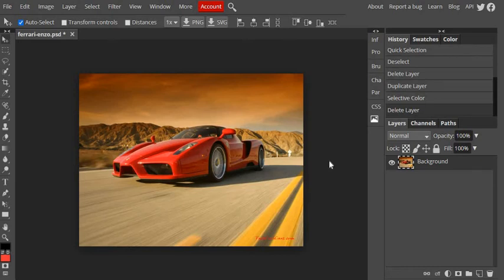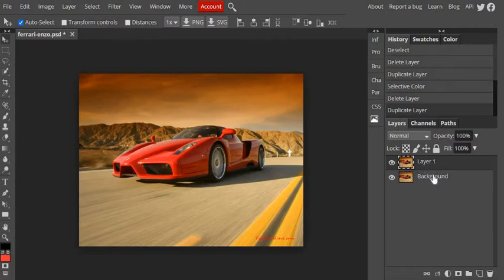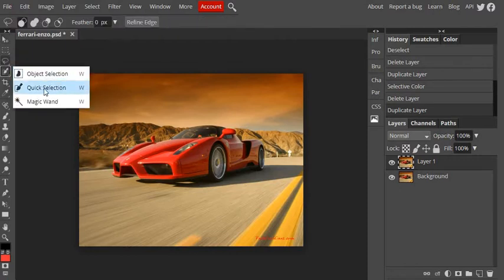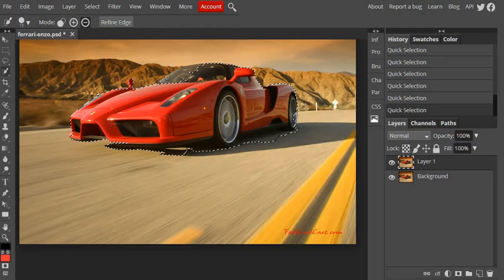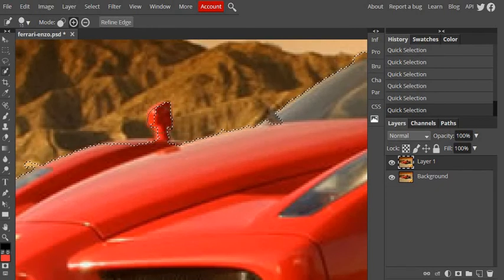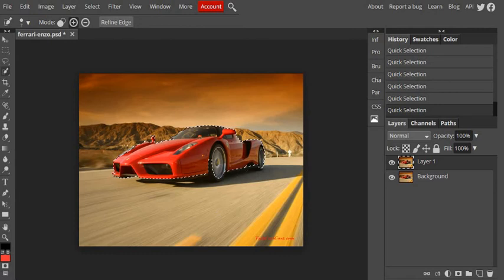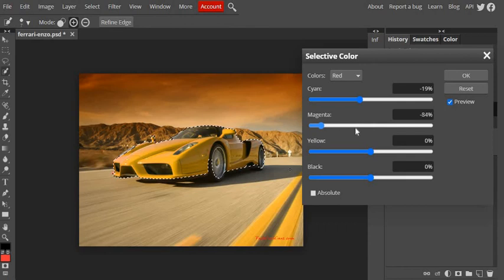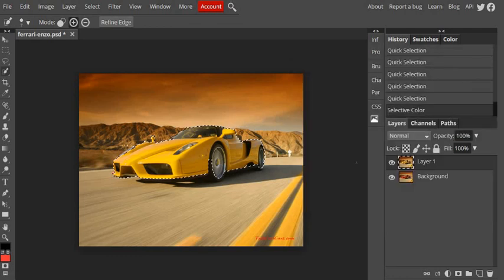Selected Selective Color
How to make a selected area selective color adjustment